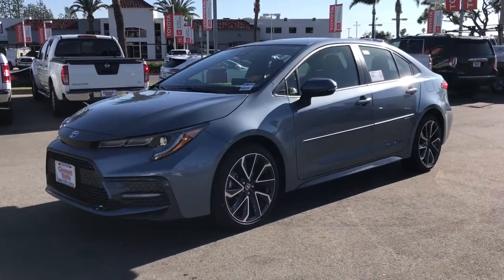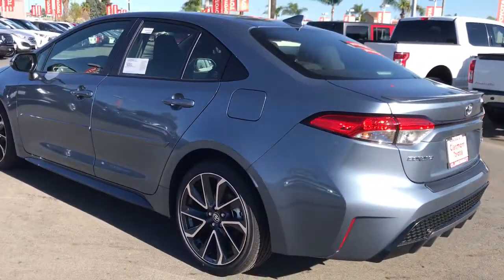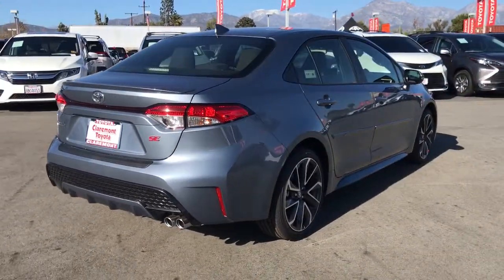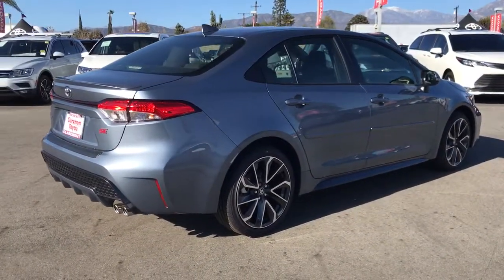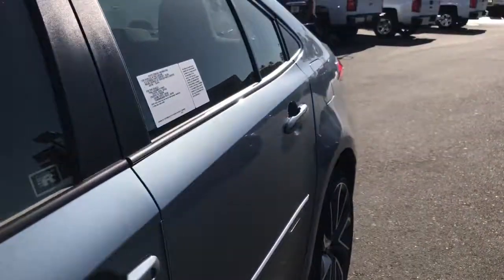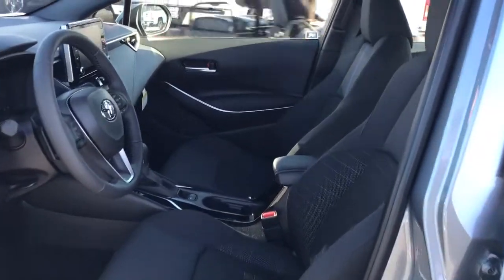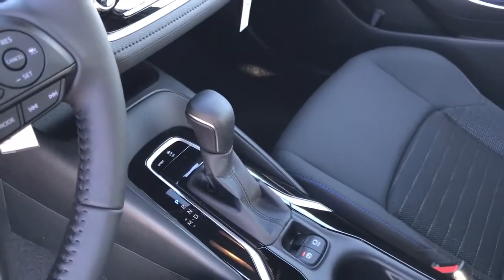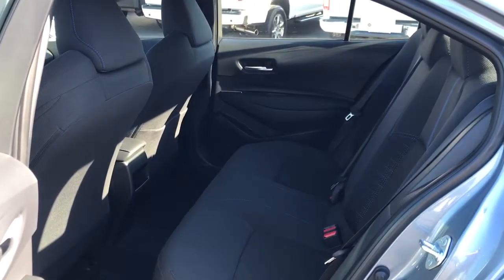2021 Toyota Corolla Claremont, Ontario, Pasadena, Anaheim, CA 00212899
Celestite New 2021 Toyota Corolla available in Claremont, California at Claremont Toyota. Servicing the Ontario, Pasadena, Anaheim, CA area.

Claremont Toyota
601 Auto Center Drive

01k3 2021 Toyota Corolla SE FWD CVT 2.0L I4 DOHC 16V31/40 City/Highway MPG